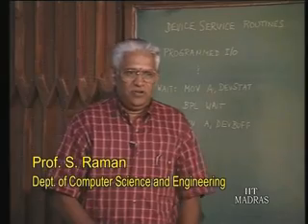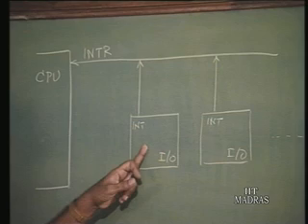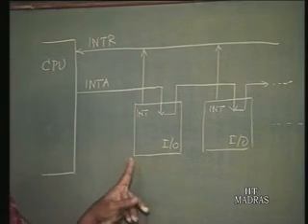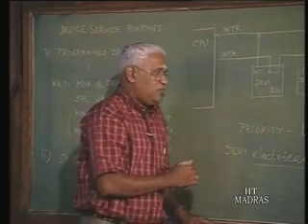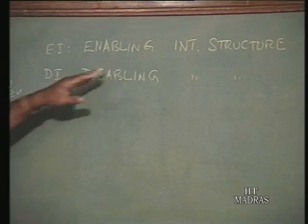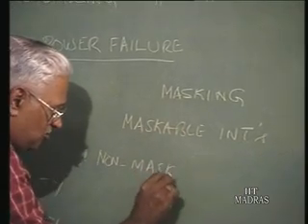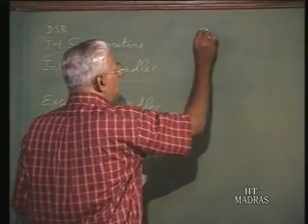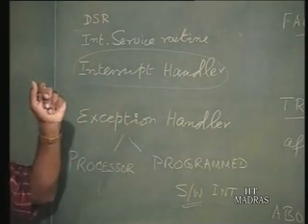Lecture - 27 Device Service Routines